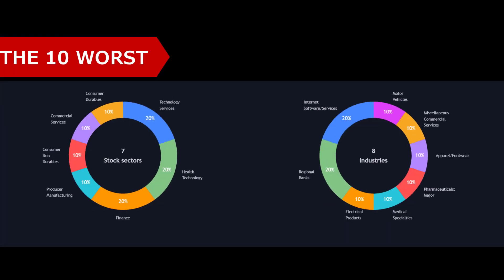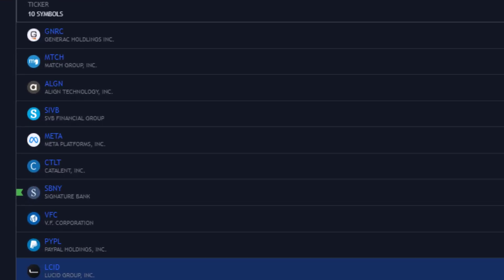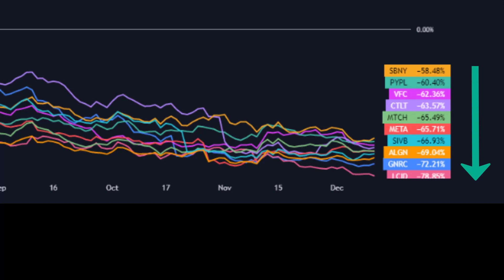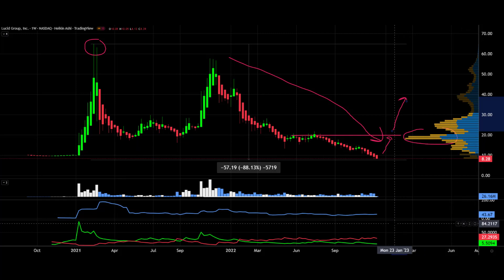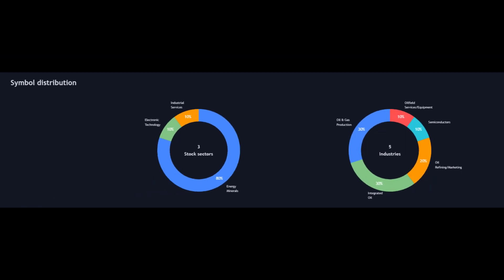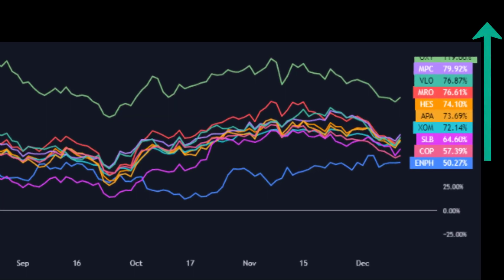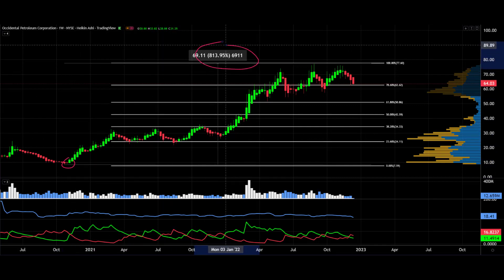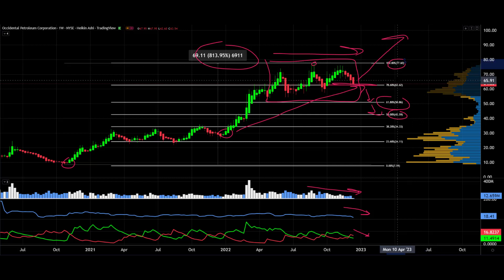The 10 BEST & WORST US stocks of 2022 REVEALED!!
I take a closer look at and reveal the 10 best and worst US stocks of 2022 on the Nasdaq100 and S&P500! Who comes out in the very first and last places? What are the strong / weak sectors these stocks have come from? Will these themes roll over into 2023? Lets take a look?

Stephen